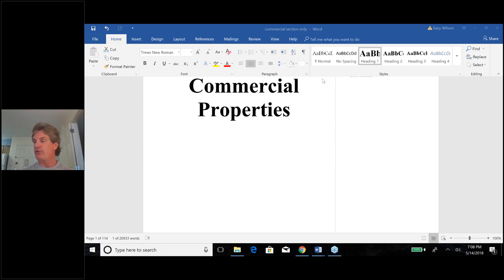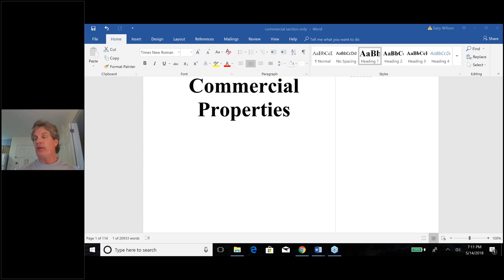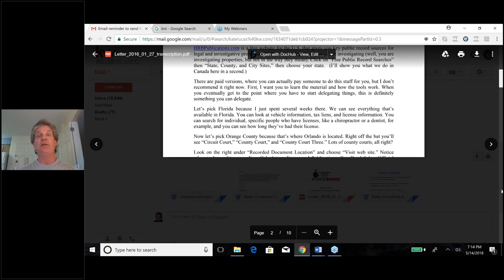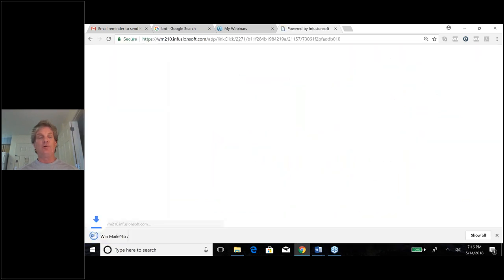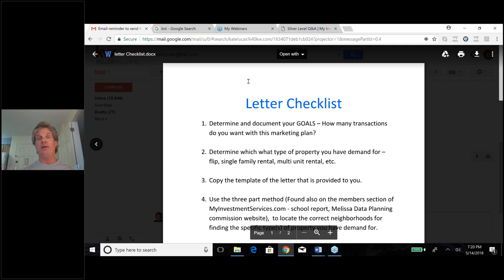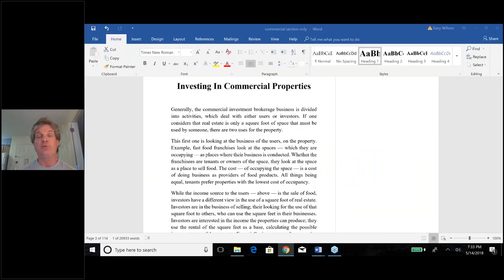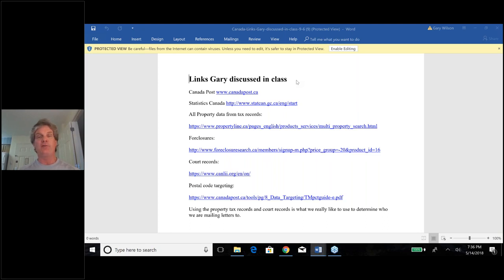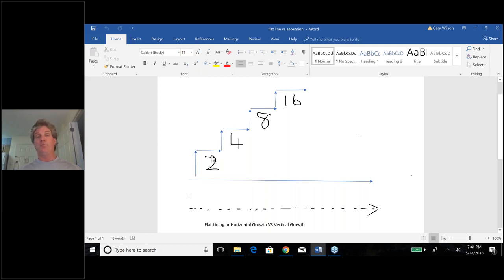Weekly Q & A Webinar Video 126 - Commercial Properties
Commercial Properties
75% Agent / 25% Team Commission Split
eXp Training.

interest.